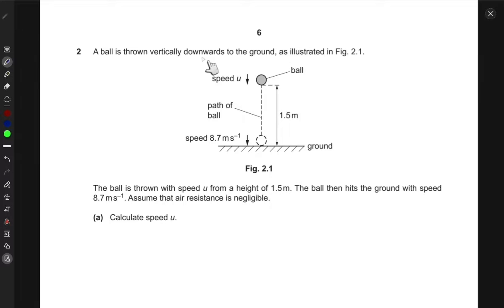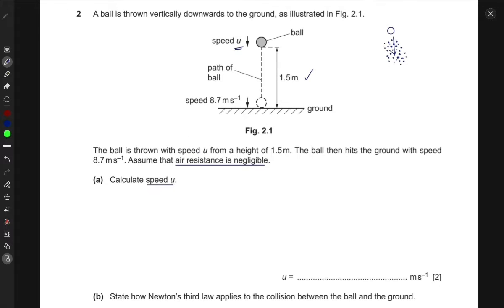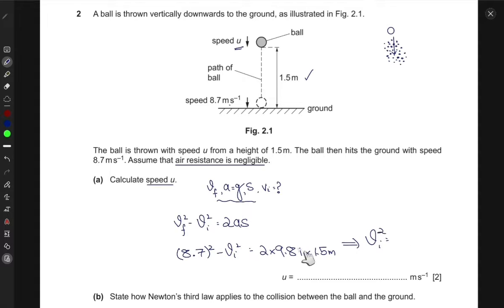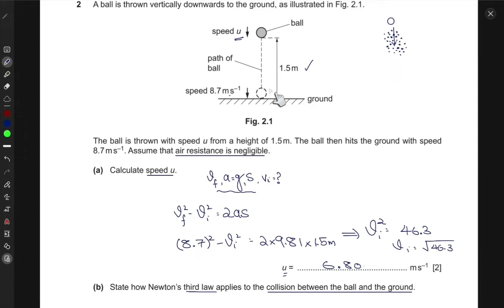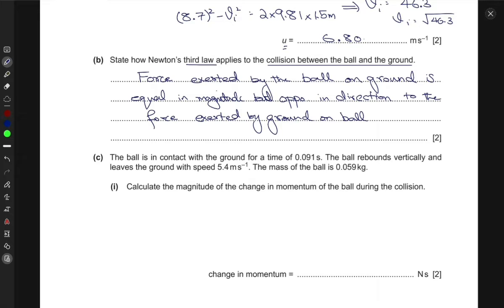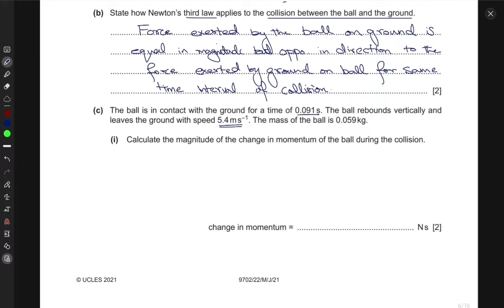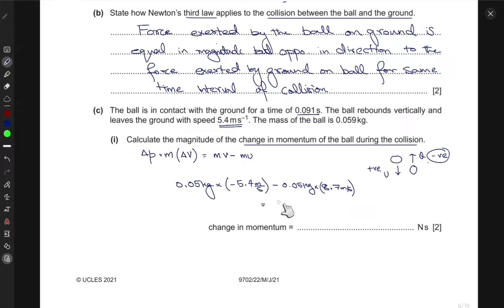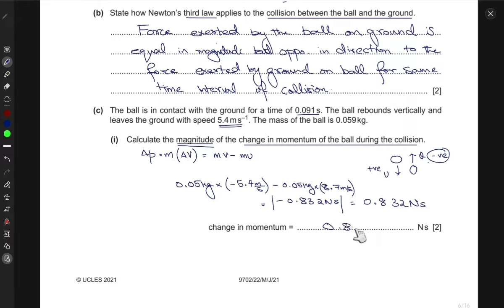AS Physics - 9702 P22 MJ21 Q2 - Past Paper Question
A ball is thrown vertically downwards to the ground, as illustrated in Fig. 2.1. speed u speed 8.7m s–1 1.5 m ball ground path of ball Fig. 2.1 The ball is thrown with speed u from a height of 1.5m. The ball then hits the ground with speed 8.7ms–1. Assume that air resistance is negligible. (a) Calculate speed u. u = ms–1 [2] (b) State how Newton’s third law applies to the collision between the ball and the ground. [2] (c) The ball is in contact with the ground for a time of 0.091s. The ball rebounds vertically and leaves the ground with speed 5.4ms–1. The mass of the ball is 0.059kg. (i) Calculate the magnitude of the change in momentum of the ball during the collision. change in momentum = Ns [2] 7 © UCLES 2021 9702/22/M/J/21 [Turn over (ii) Determine the magnitude of the average resultant force that acts on the ball during the collision. average resultant force = N [1] (iii) Use your answer in (c)(ii) to calculate the magnitude of the average force exerted by the ground on the ball during the collision. average force = N [2] (d) The ball was thrown downwards at time t = 0 and hits the ground at time t = T. On Fig. 2.2, sketch a graph to show the variation of the speed of the ball with time t from t = 0 to t = T. Numerical values are not required. speed 0 T t 0 Fig. 2.2 [1] (e) In practice, air resistance is not negligible. State and explain the variation, if any, with time t of the gradient of the graph in (d) when air resistance is not negligible. [2] [Total: 12]